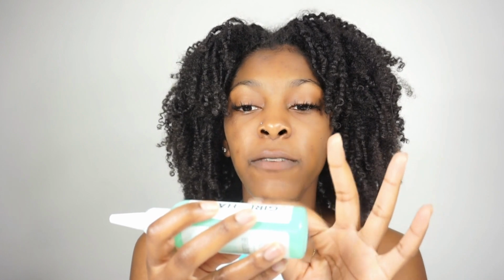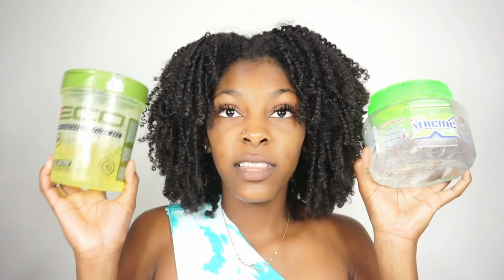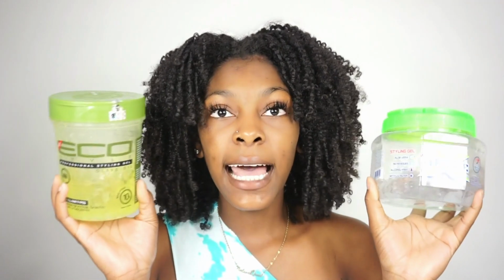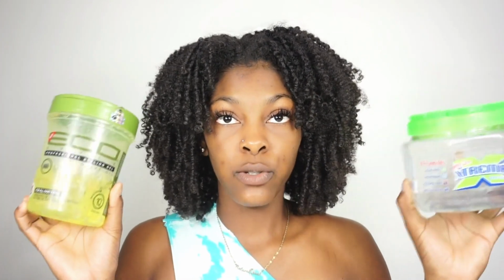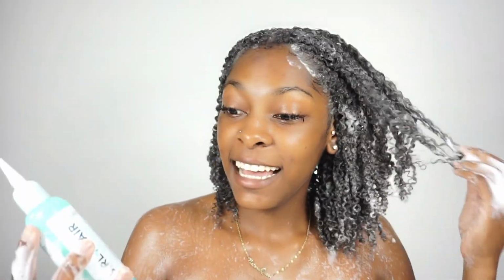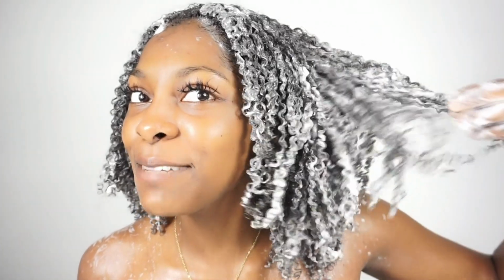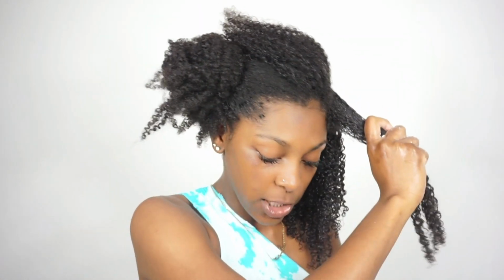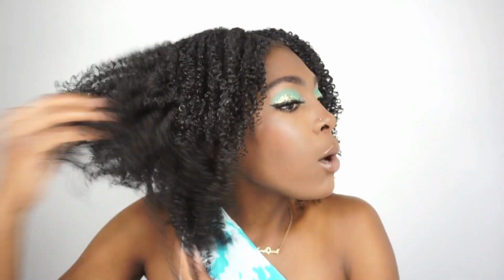🦠Quarantine Wash Day Ep.3 | ECO STYLE vs. WETLINE XTREME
Hey Curlfriends!

Welcome back and thanks for tuning in to Episode 3 of this series. This week I did a wash n go and compared Eco-style Gel to Wetline Xtreme Gel. I wanted to test the theory and see if there was truly a difference! What do you guys think??

PRODUCTS:
Girl + Hair Cleanser
Girl + Hair Curl Cloud Hair Mask
Design Essentials Platinum Leave-in Conditioner
Olive Oil Eco-style Gel
Wet Line Xtreme Gel